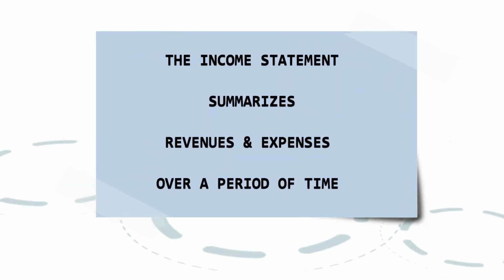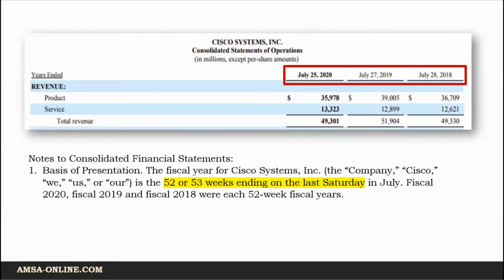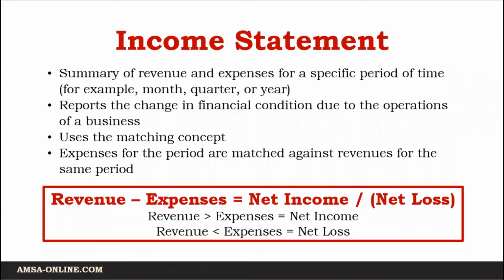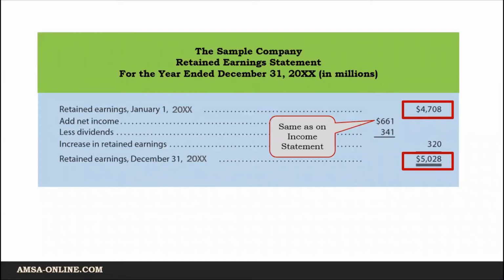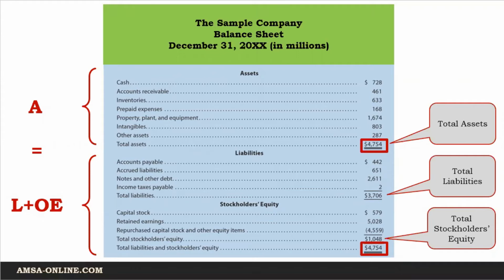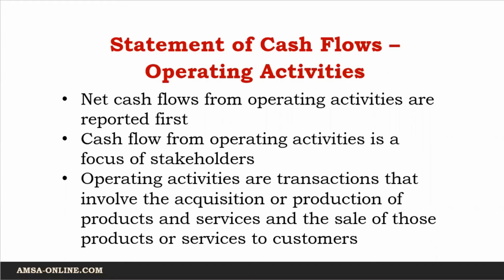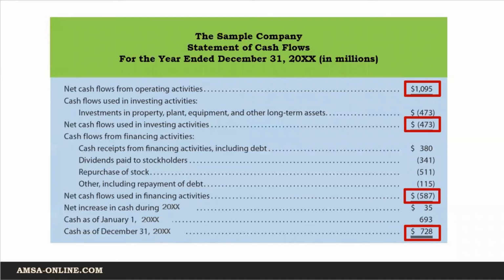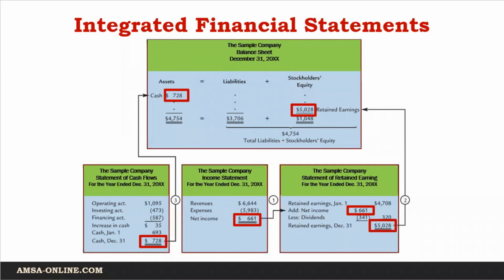Understand Financial Statements in Less than 13 Minutes!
This video describes and illustrates the basic financial statements and how they interrelate. We will look at the four basic financial statements, income statement, statement of retained earnings, balance sheet, and statement of cash flows. At the end of the video, we will review the order, in which the financial statements need to be prepared, and the three links between the financial statements.

This is an introduction to Financial Accounting and can be helpful to both accounting and non-accounting majors.

The textbook used in this video: Survey of Accounting, Carl S. Warren. Publisher: Cengage Learning.

Timestamps:
00:00 Basic Financial Statements
00:34 The Four Basic Financial Statements
00:45 Why Some Textbooks Only List Three Basic Financial Statements
01:00 Income Statement Overview
01:13 Calendar vs. Fiscal Financial Years
01:43 More Fiscal Year, 12 Months FY vs. 52 or 53 Weeks FY
02:17 Example: Income Statement of Cisco Systems
02:52 When a Fiscal Year is a Better Choice
03:46 Income Statement's Structure
04:04 How Is the Matching Concept Applied to Income Statement
04:14 Net Income vs. Net Loss
04:43 Example: Income Statement of The Sample Company
05:15 Stakeholders May Have a Different View on Financial Results
05:54 Example: Retained Earnings Statement of The Sample Company
06:16 Balance Sheet Overview
06:35 The Balance Sheet Is Represented by The Accounting Equation
06:47 Example: Balance Sheet of The Sample Company
07:33 Five Steps in Preparing the Balance Sheet
08:05 Statement of Cash Flows Overview, Operating, Investing, and Financing Activities
08:23 Operating Activities
09:00 Investing Activities
09:47 Financing Activities
10:13 Example: Statement of Cash Flows of The Sample Company
11:20 The Order of Preparing of the Financial Statements
11:36 Example: Integrated Statements of The Sample Company
11:54 How the Four Statements Are Linked Together